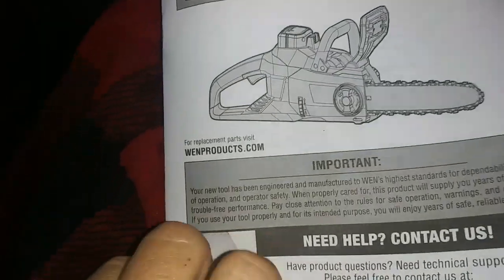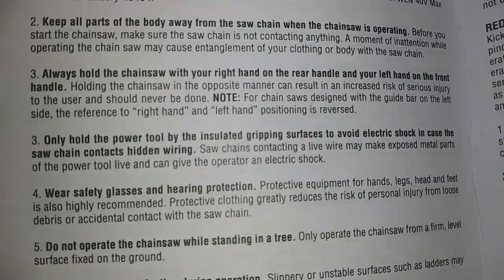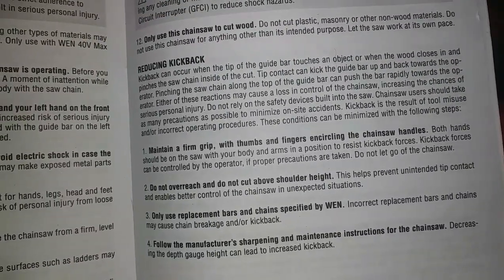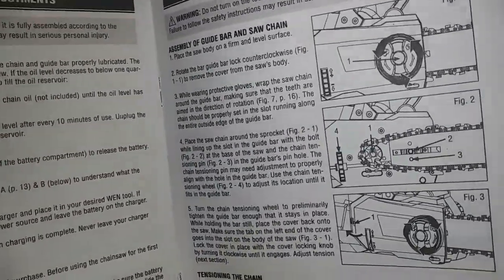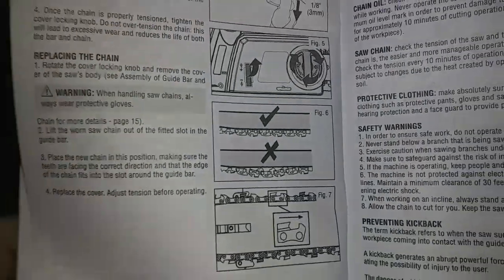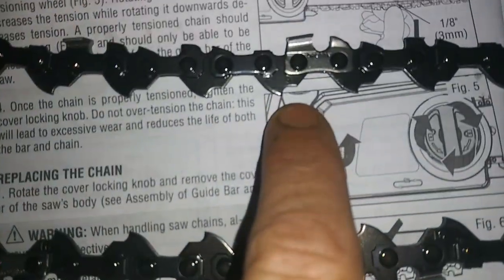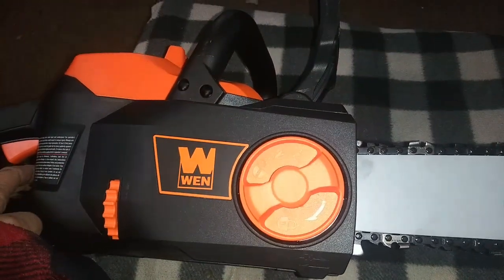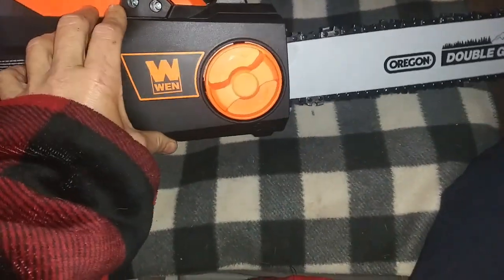Guess What's Here?! - Ann's Tiny Life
Ive been so excited about this for the last few days i could barely sleep! And thats not all! Theres more coming my way!